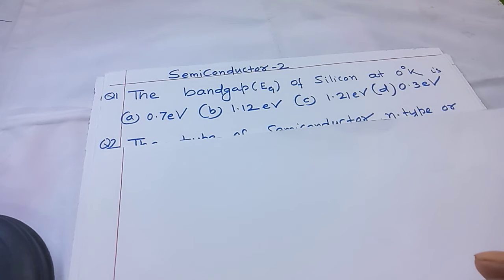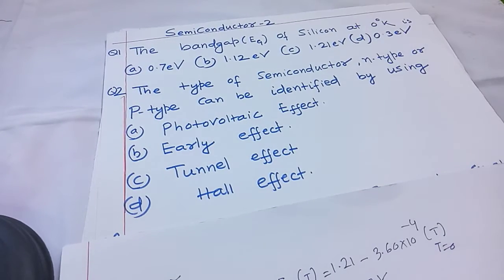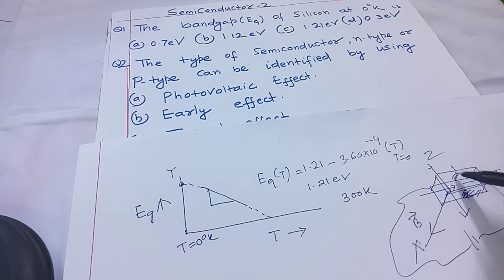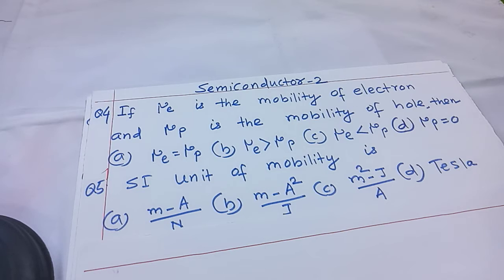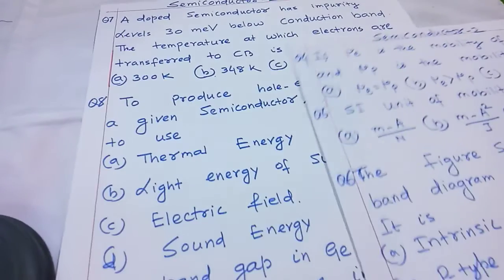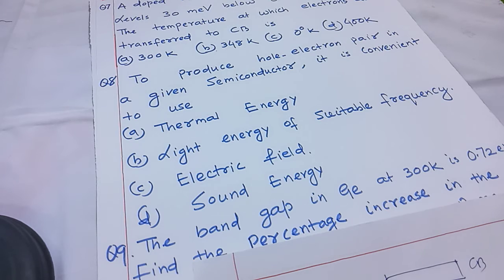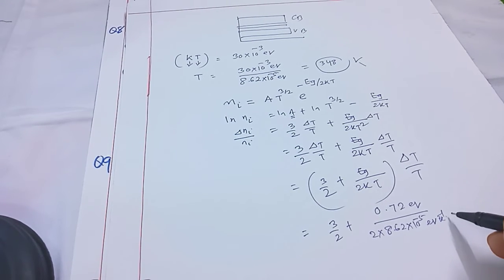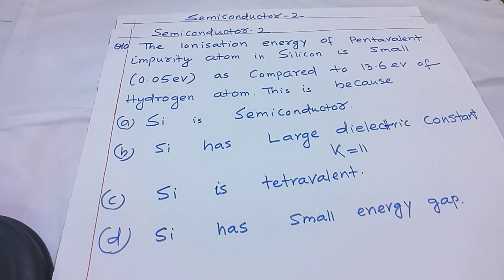Questions on semiconductors--2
Important questions for medical and engineering entrance examinations and also for PG entrance test.